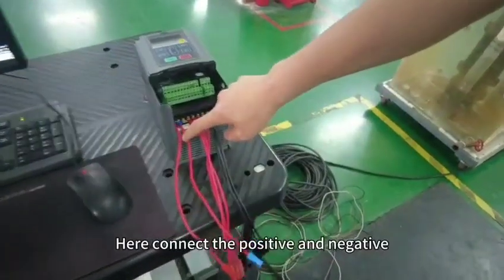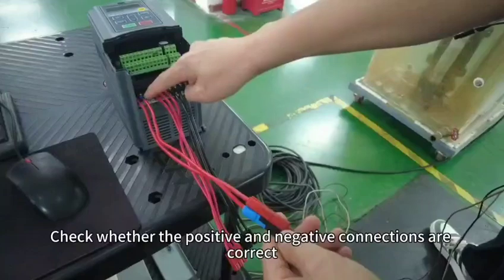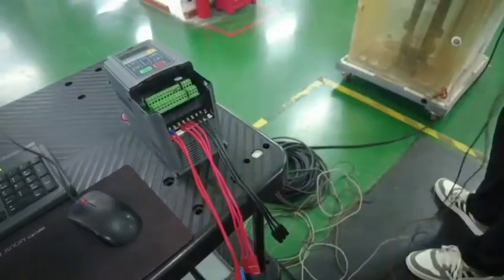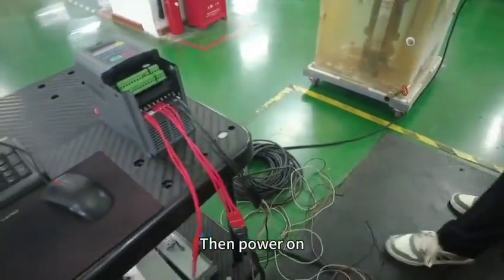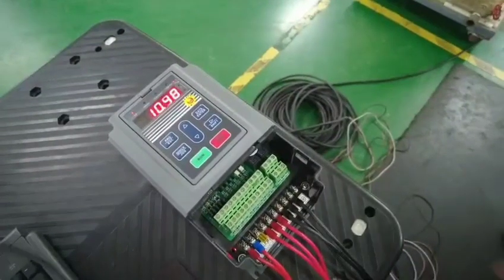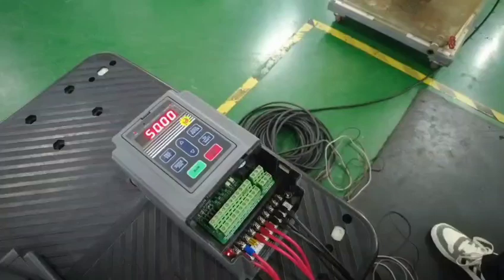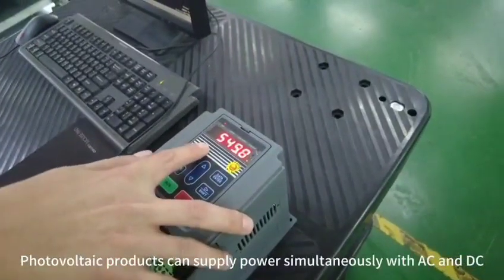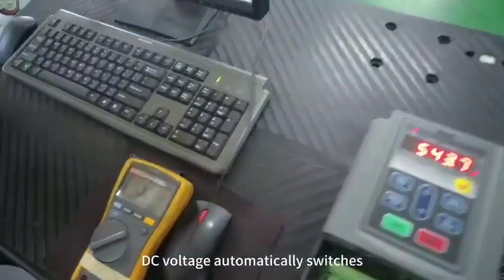MICNO solar pump inverter connection AC grid power + DC solar power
micno solar pump inverters are easy for connection and opetion. This video will show you how to connect AC grid power and DC solar power.